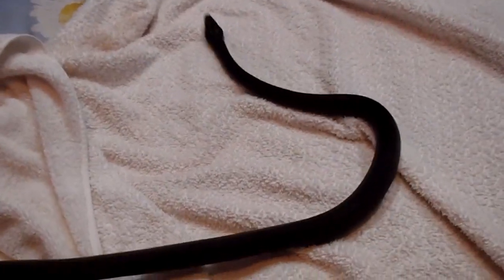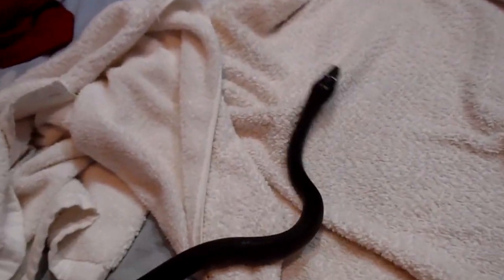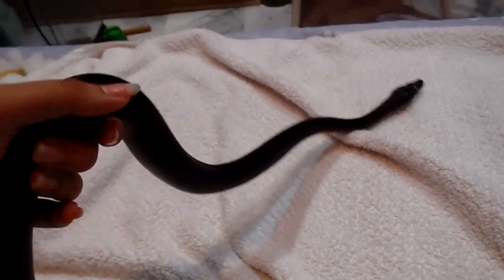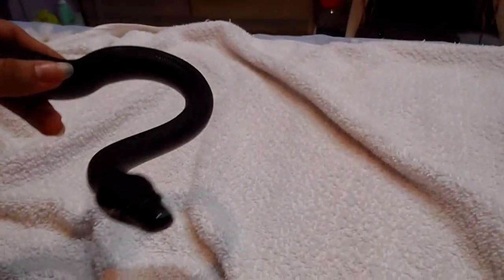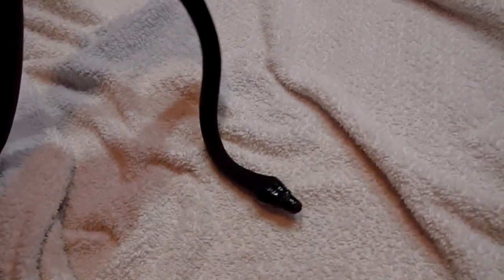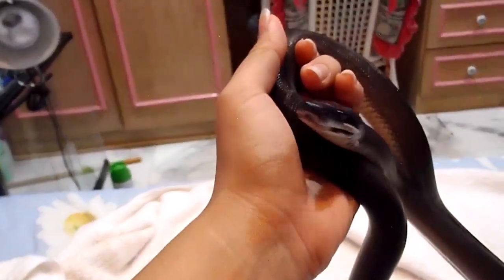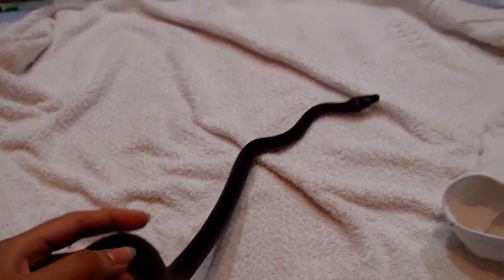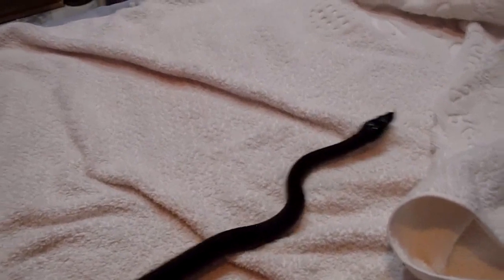My First Leiopython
My latest addition and very first attempt with keeping a black phase white-lipped python (leiopython albertisii). Wish me luck!